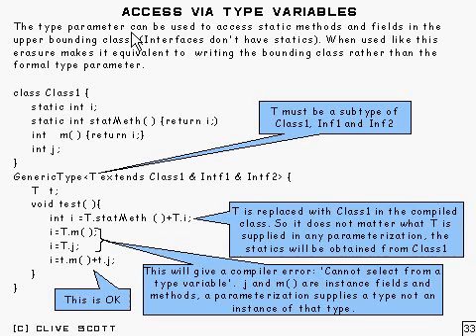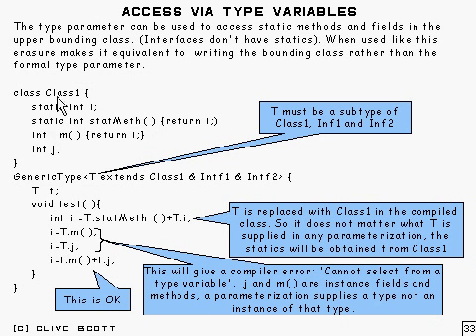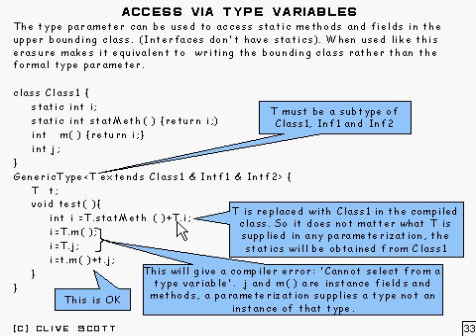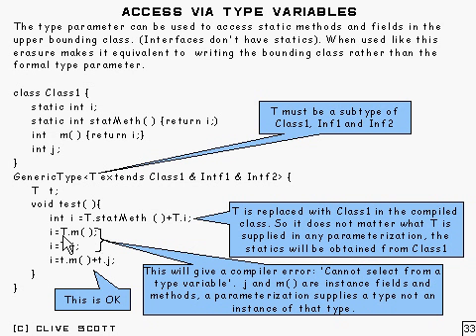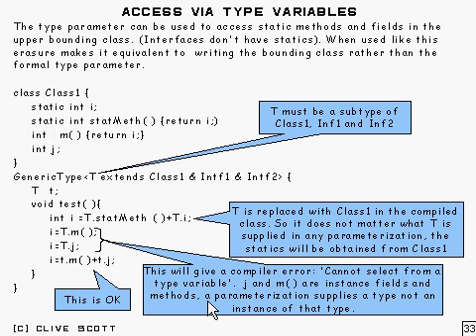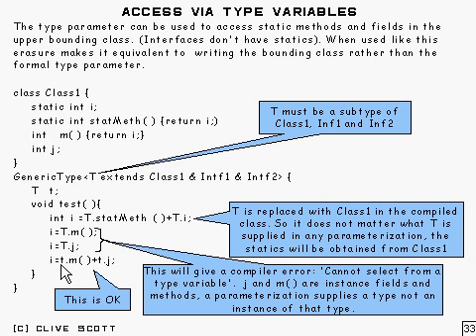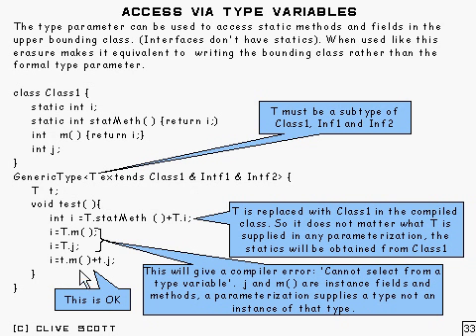Java Tutorial 24.30: Generic types and Wildcard types